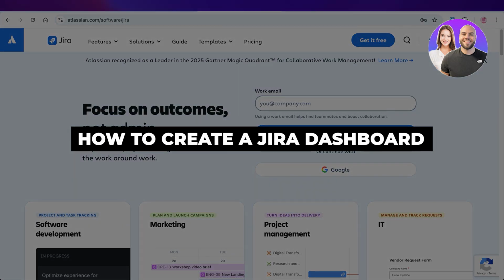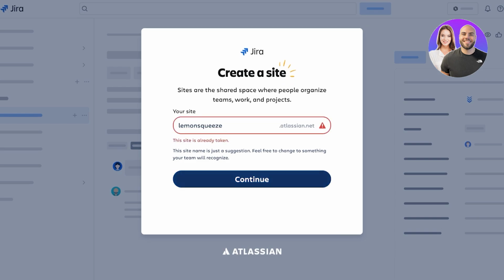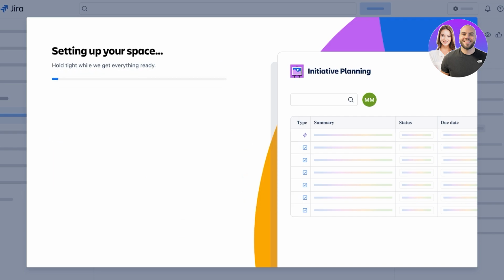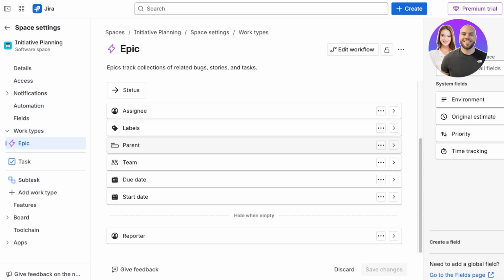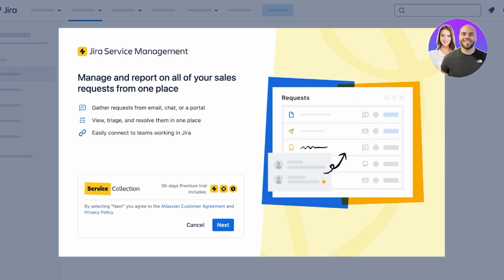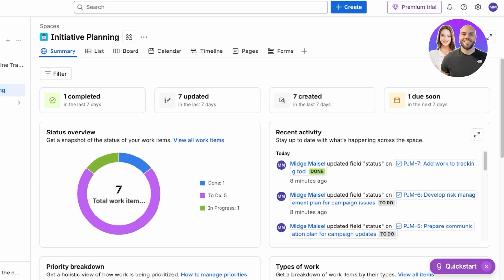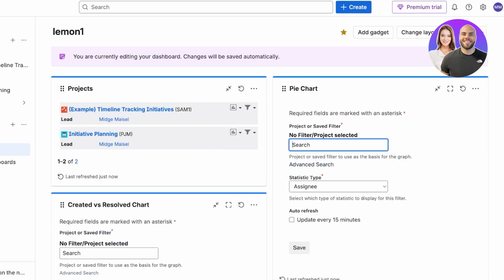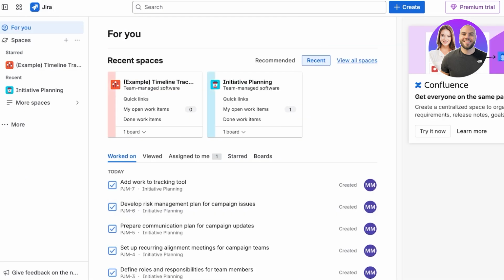How To Build A Jira Dashboard From Scratch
How To Create A Jira Dashboard (2026): Easy Step-by-Step Walkthrough

In this video, we show you everything you need to know about how to create a Jira dashboard. This beginner-friendly tutorial walks you through setting up and customizing dashboards so you can better track projects, tasks, and team performance.